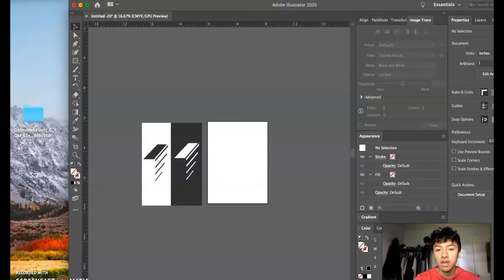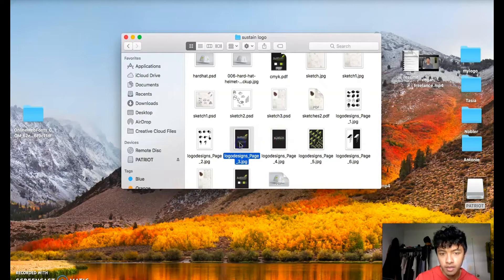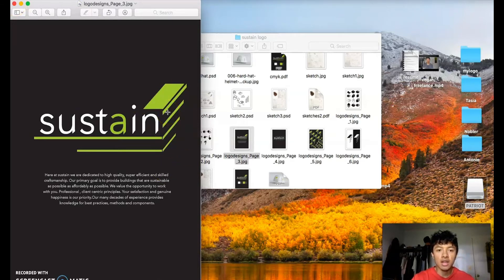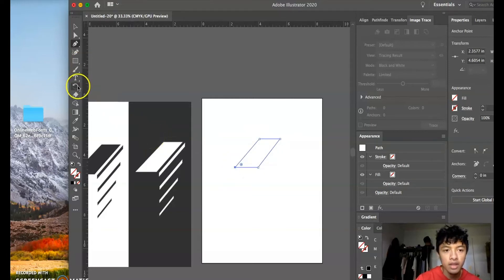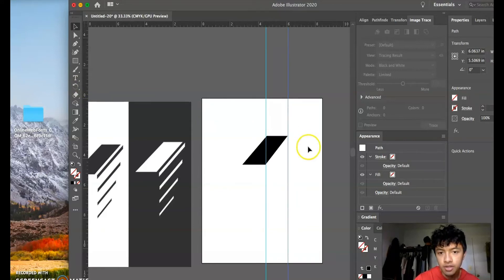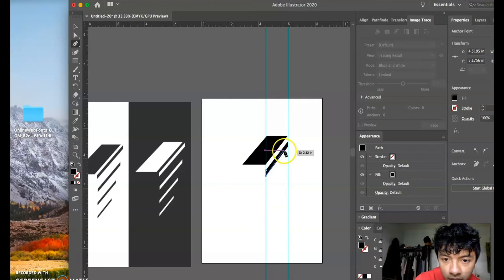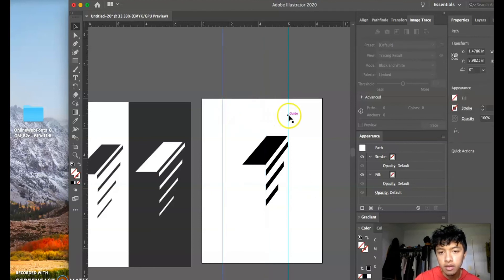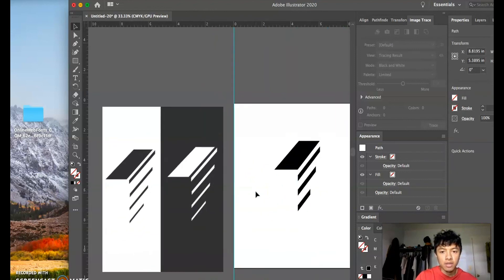LOGO DESIGN PROCESS